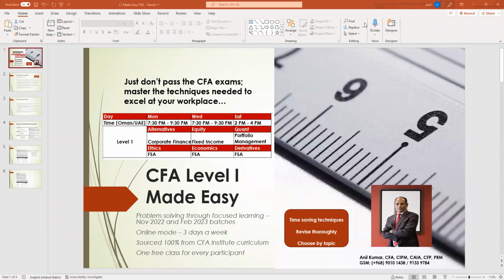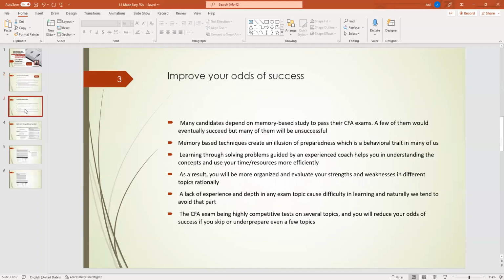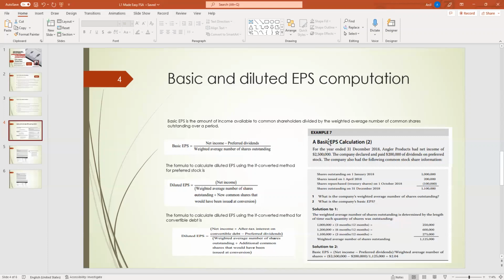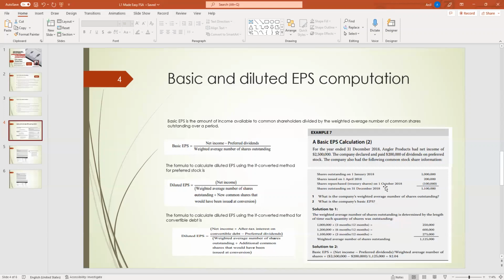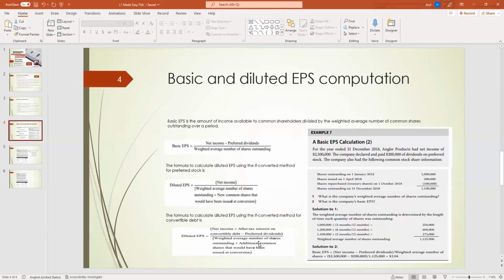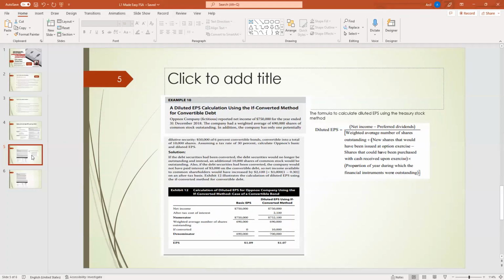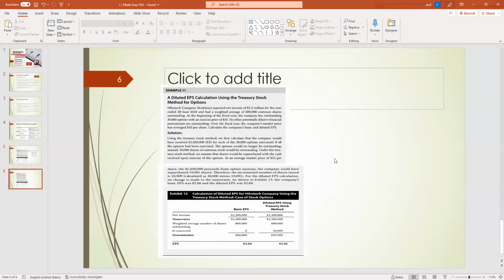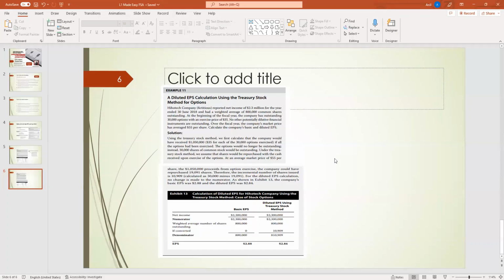1 exam - FSA - Income Statement - Basic and diluted EPS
Anil Kumar, CFA, IIT Madras